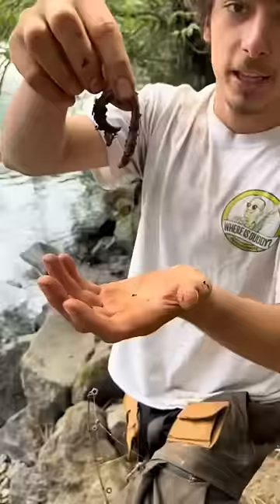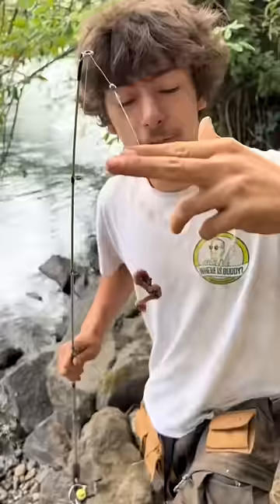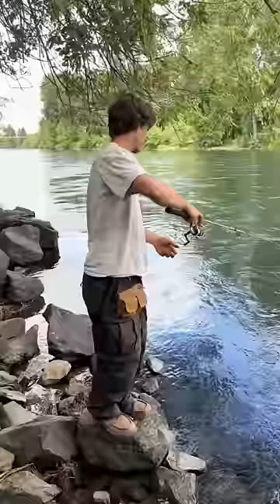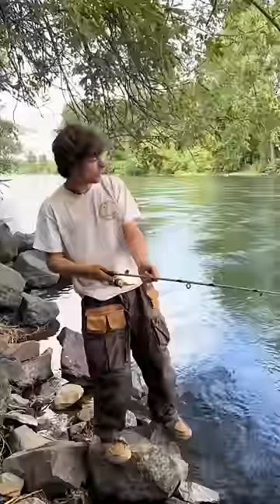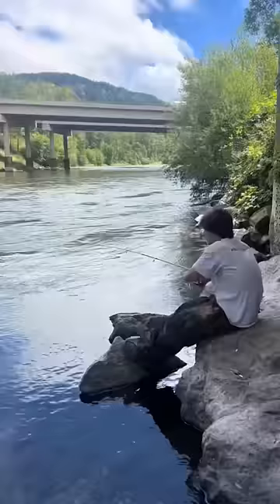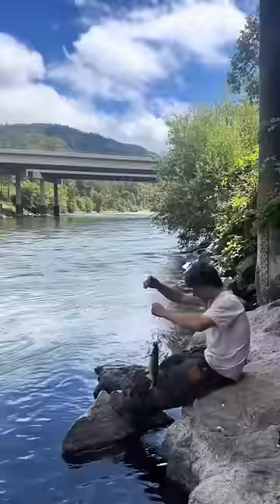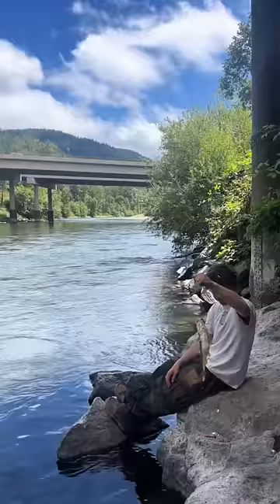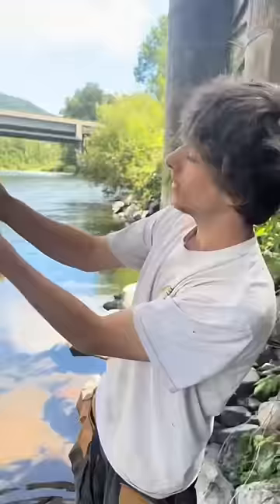If you’re broke pikeminnow will do but I don’t recommend